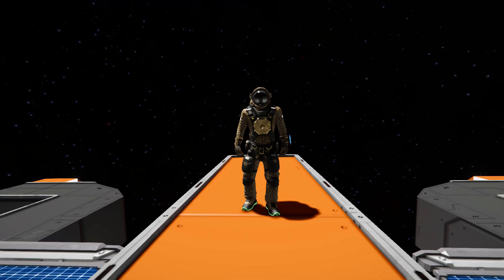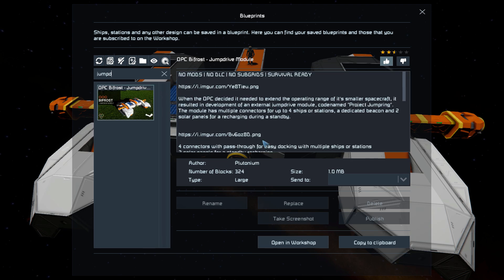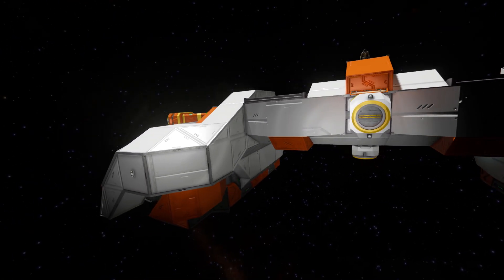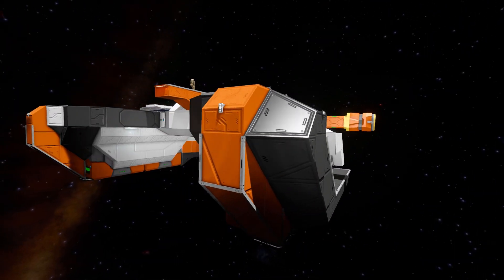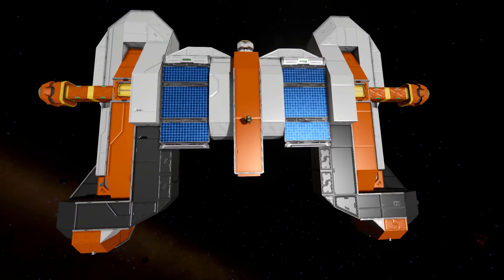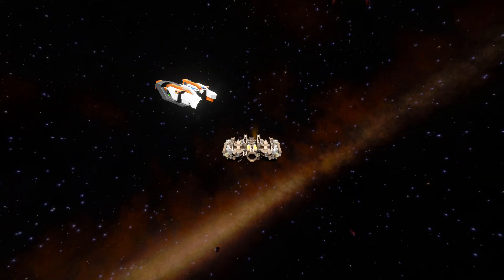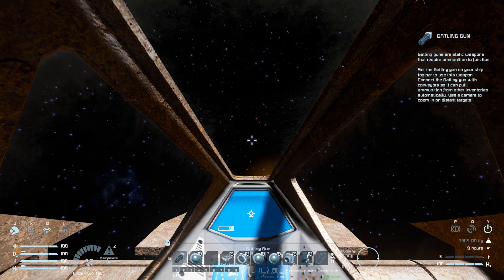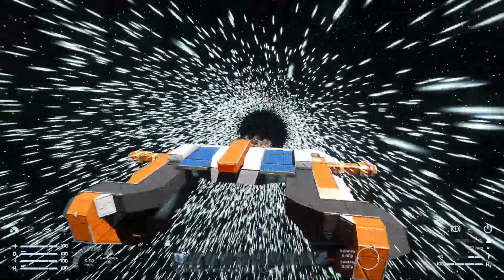The OPC Bifrost Jumpdrive Module! - Space Engineers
This is the OPC Bifrost Jumpdrive Module Steam workshop blueprint for Space Engineers! A cool ship attachment that allows anything with a connector to utilize a jump drive and jump up to 8000km! I go over this jump drive attachments looks and features then test it out with a small block ship to see how it works!

0:00 Intro
0:45 Exterior Look
2:30 Demonstration!